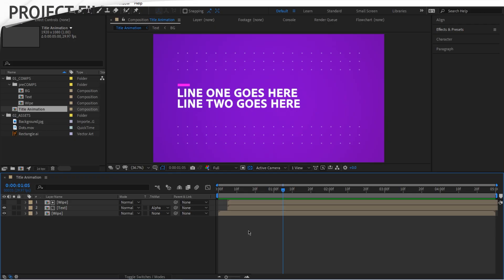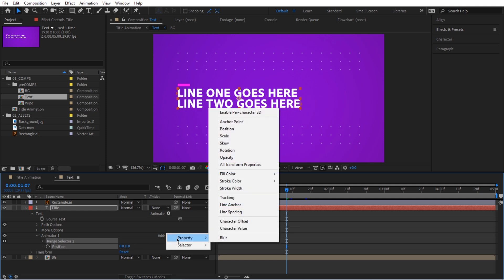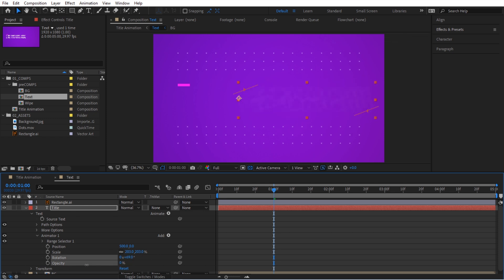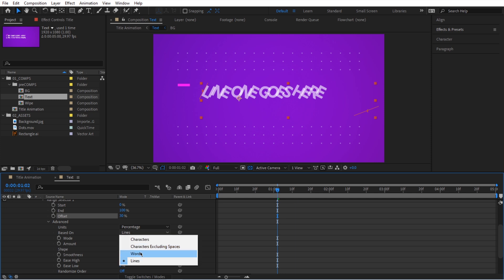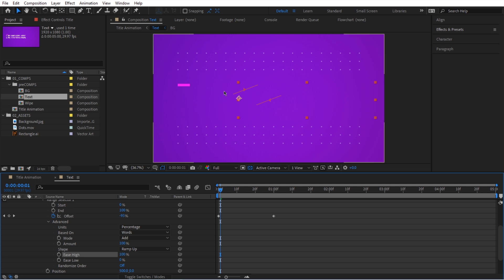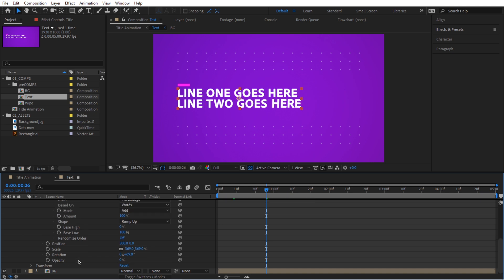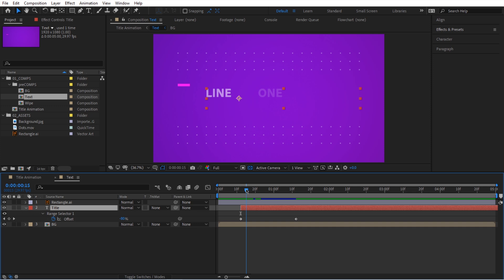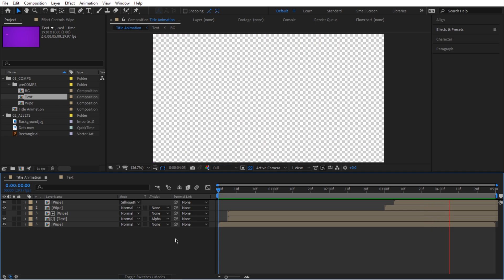Learn From the Pros | Text Animation Basics with Sergei Prokhnevskiy | Adobe After Effects Tutorial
Part Ten of our Learn from the Pros series for After Effects continues with Sergei Prokhnevskiy, as he helps you put all the basics together to complete your Text Animation.

More videos from our Learn from the Pros Series